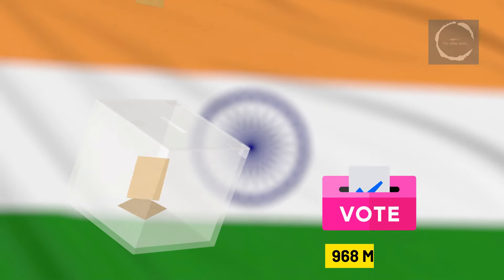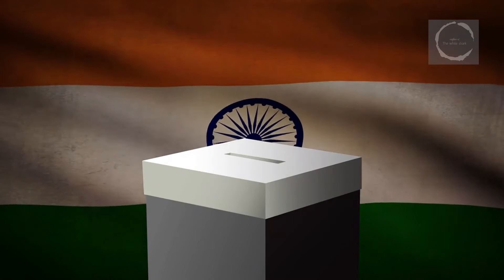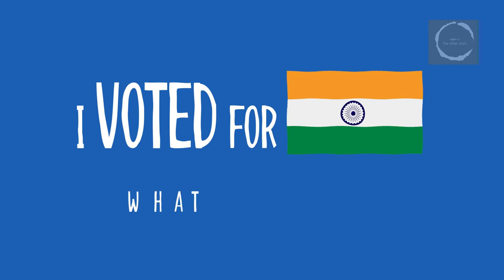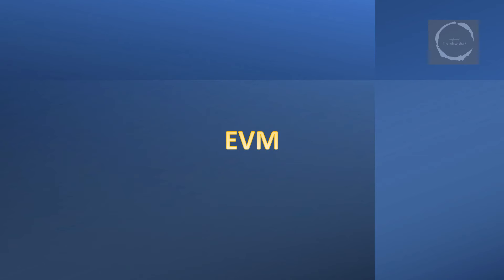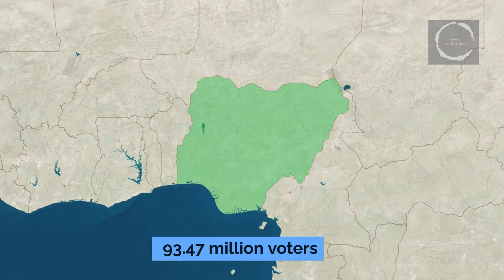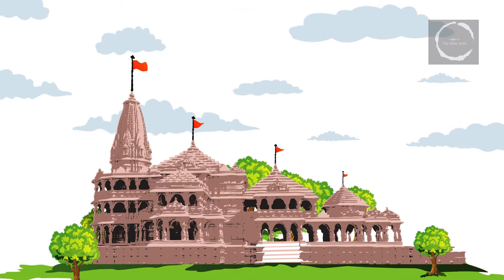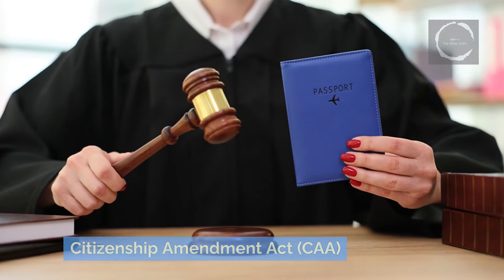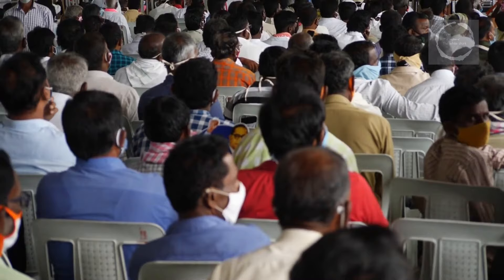Mega Stakes 2024: The Crucial Battle for India's Future in the World's Largest Elections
Dive into the heart of democracy with our comprehensive coverage of India's 2024 General Elections, the largest democratic event globally. As India prepares to decide its future, we explore the crucial issues at play—from economic strategies and social welfare policies to religious significance and global diplomacy. Join us as we analyze the monumental logistics and innovative technologies that make these elections a benchmark in democratic governance. 🗳️✨